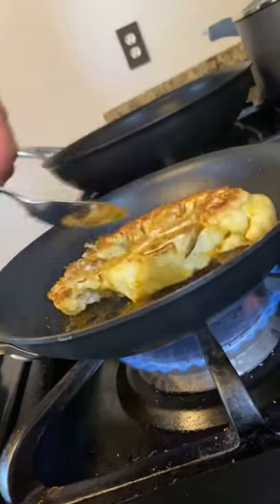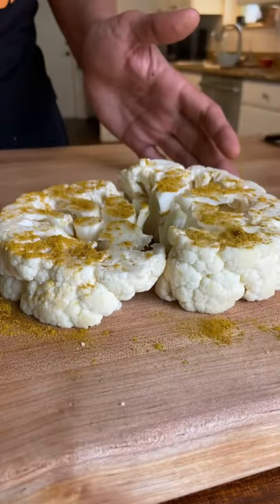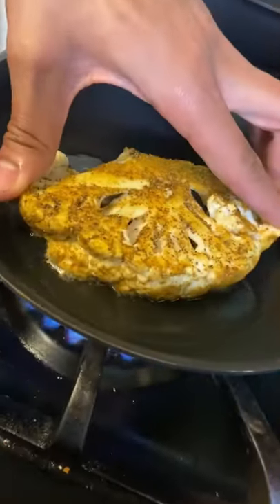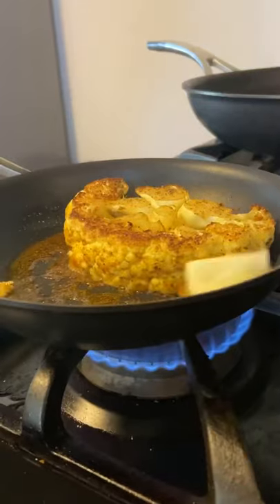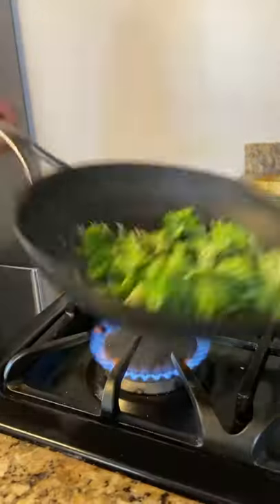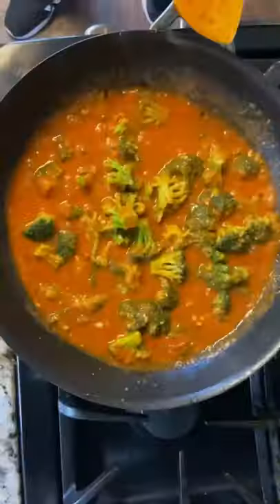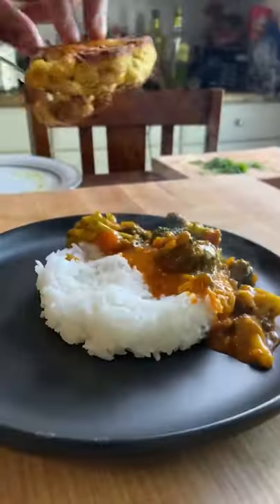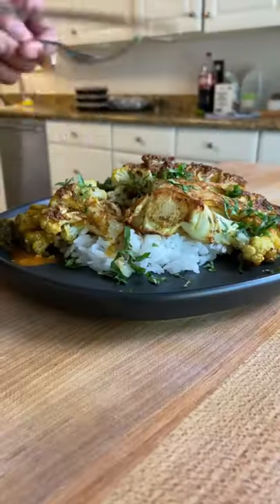Cauliflower Steak Masala !🔪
Vegetarian dish made easy! Cut a steak from a head of cauliflower and cook it up! My favorite way to eat cauliflower!